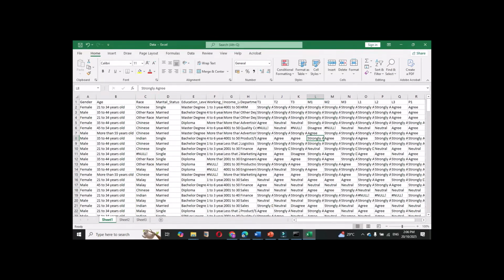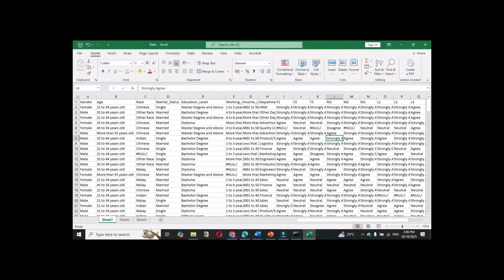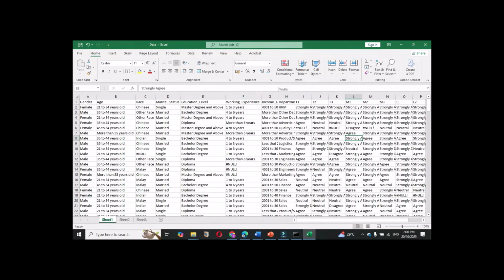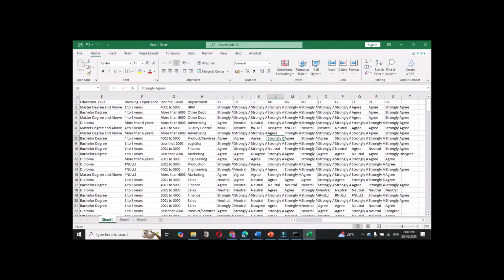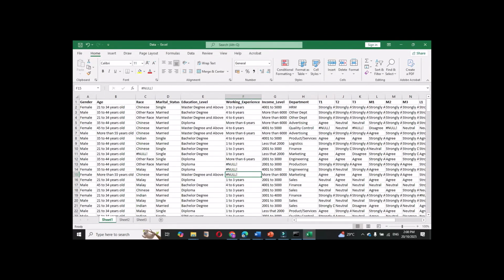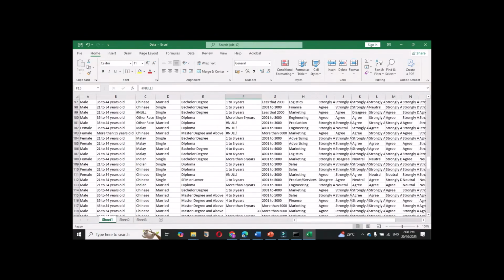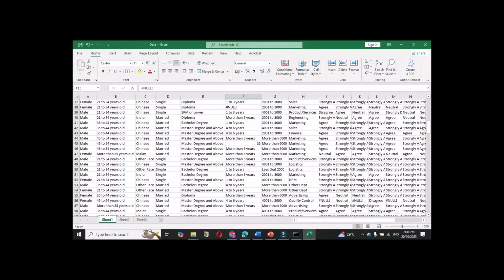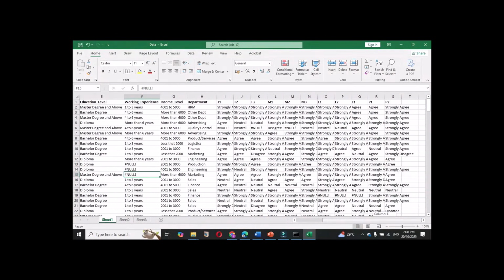Part 5: Likert Scale Dataset Description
Follow along as we uncover how Training, Motivation, and Leadership actually impact company performance. Perfect for managers, researchers, students, and anyone who wants to make data-driven decisions with confidence!